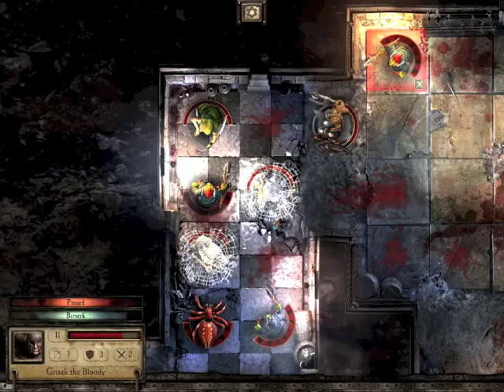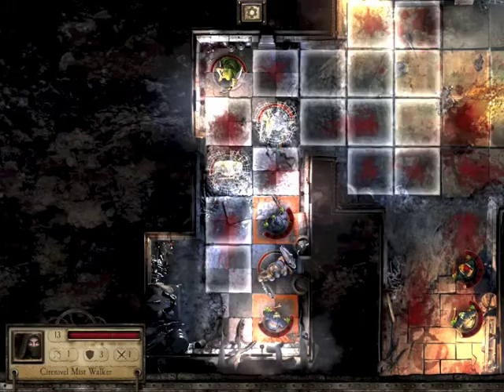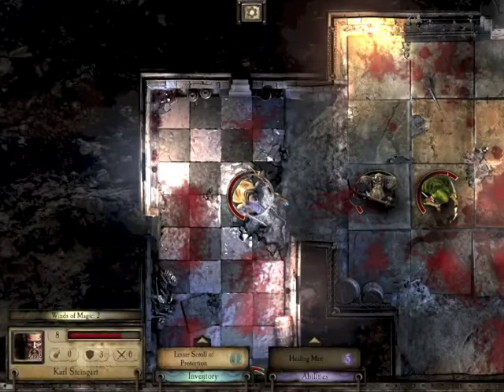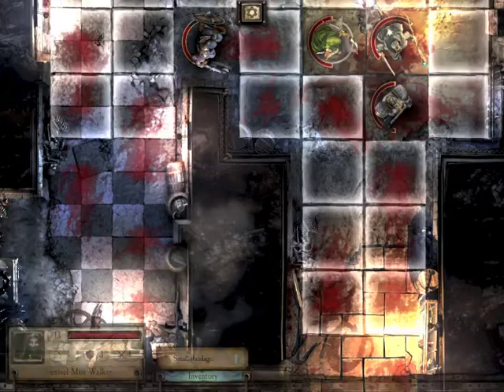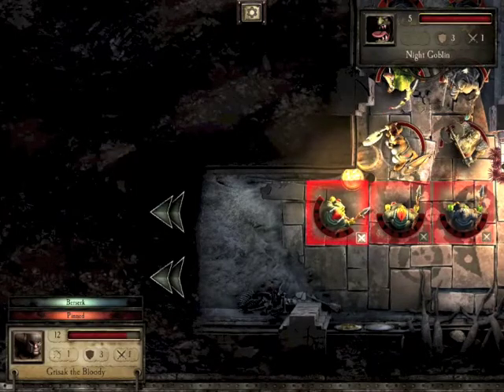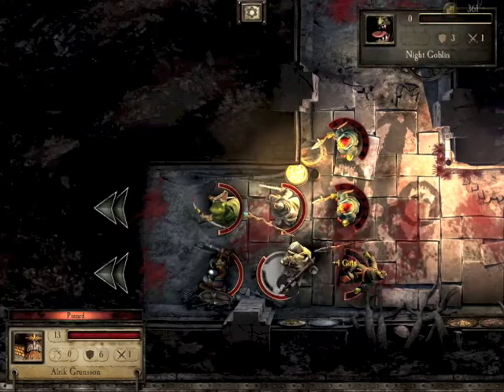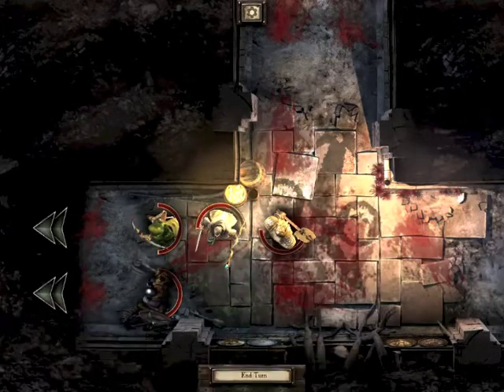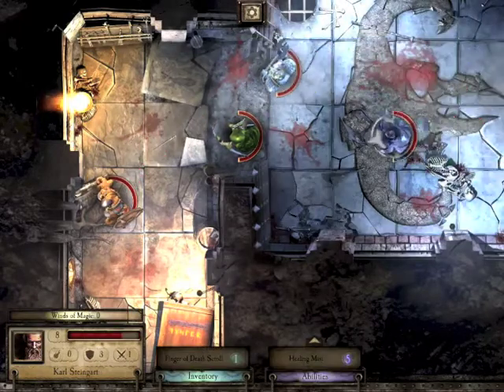Warhammer Quest Episode 4 "Vestment of Shadow Hood" Part 2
Warhammer Quest episode 4 "Vestment of Shadow Hood" Part 2 on the iPad.